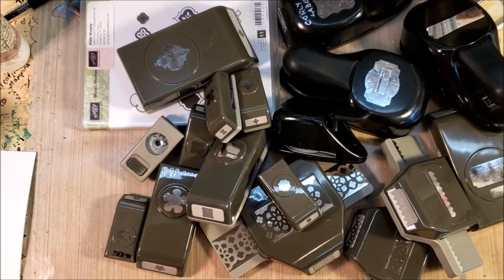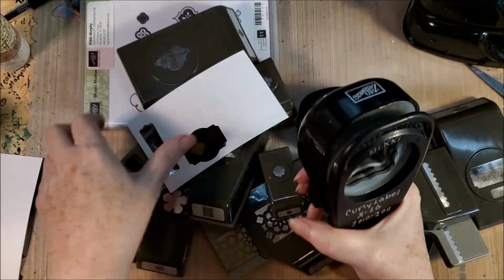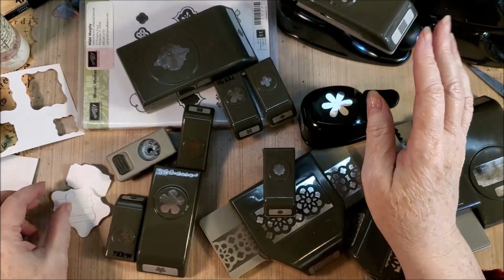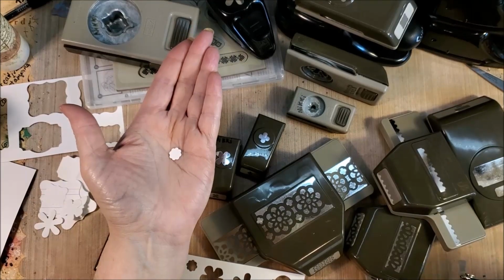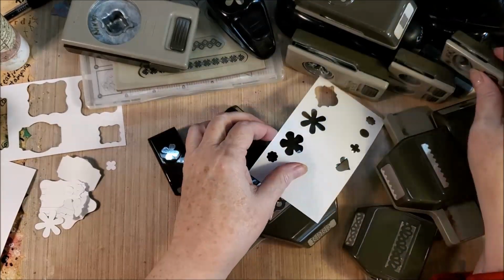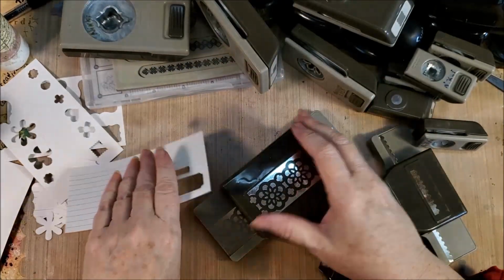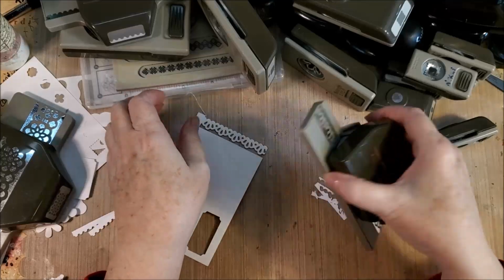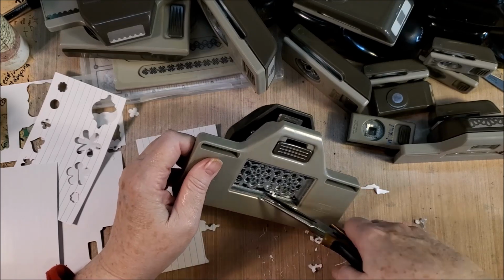Punches for Junk Journaling A Fun Haul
I did it again I just had to pop in to a local Maker store that has some things on consignment. I did find a few new crafty punches for junk journaling.